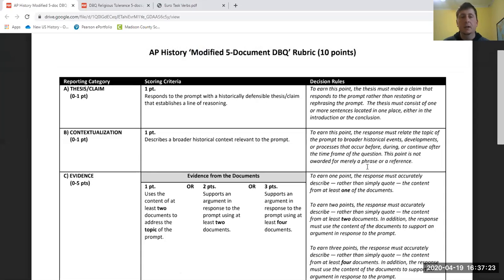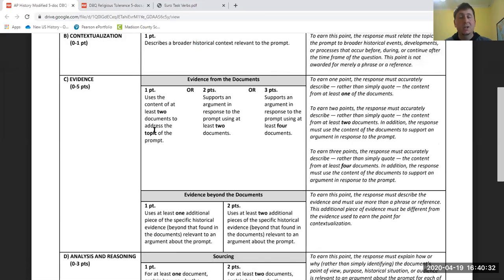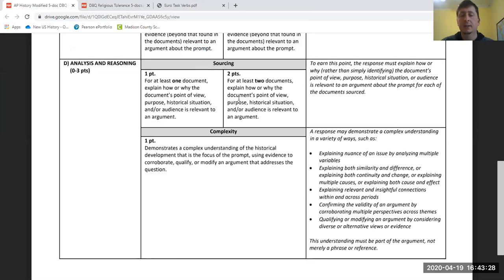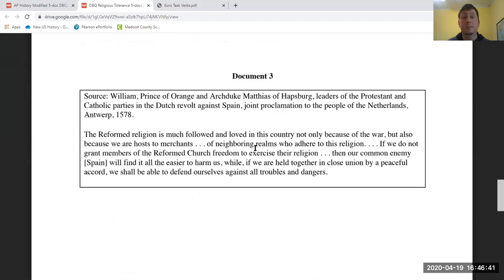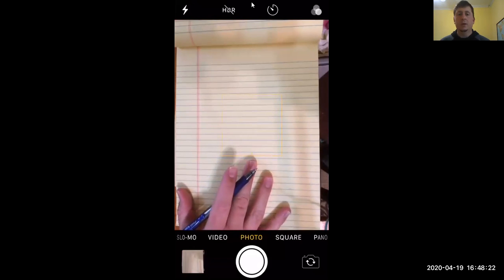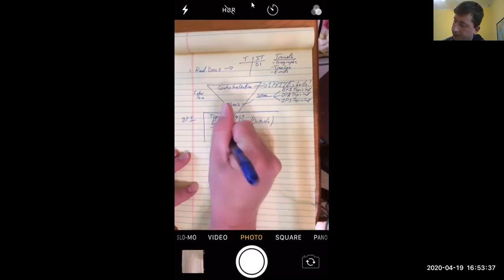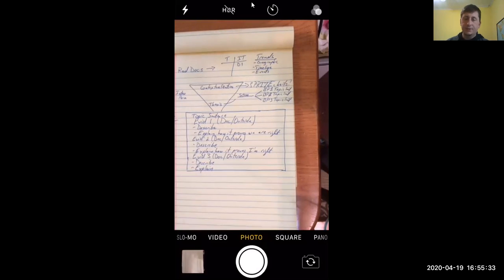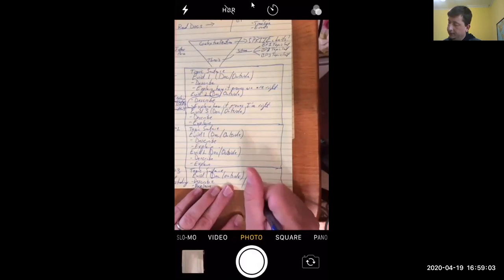Euro Rubric 2020 and DBQ Outline